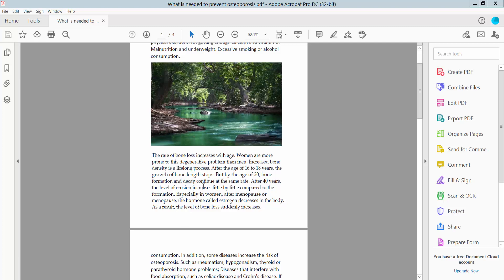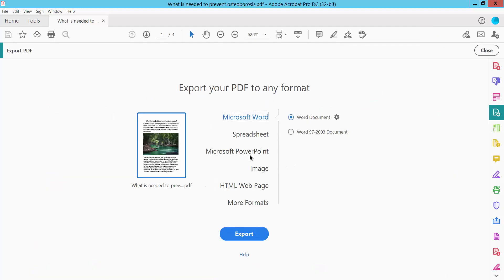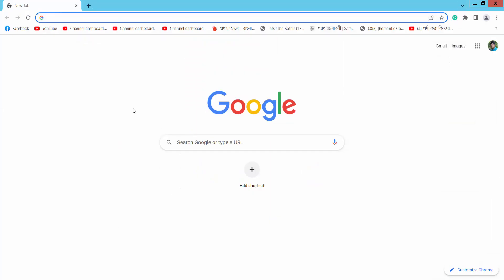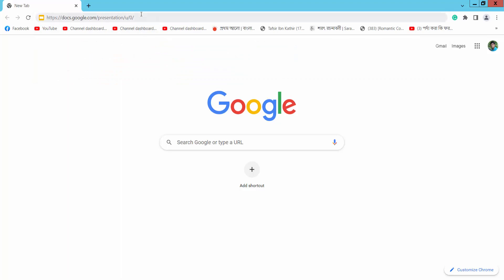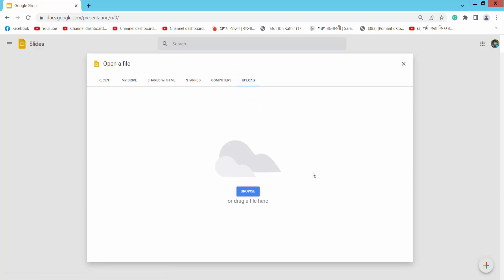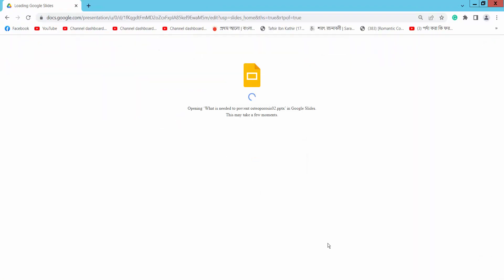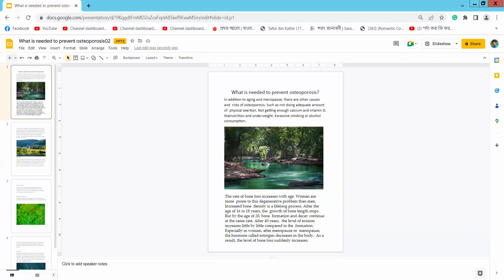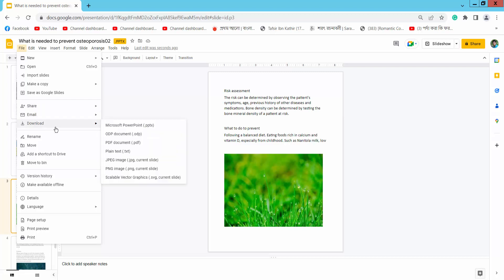How to convert pdf to google slides using Adobe Acrobat Pro DC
Hello everyone, Today I will show you, How to convert a PDF to Google slides using Adobe Acrobat Pro DC.